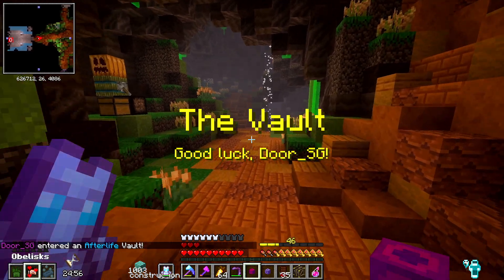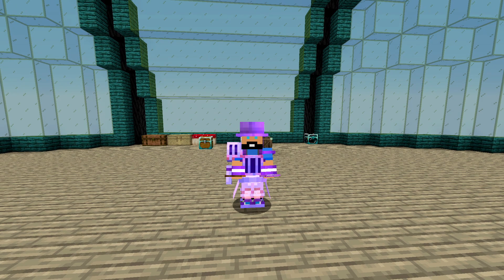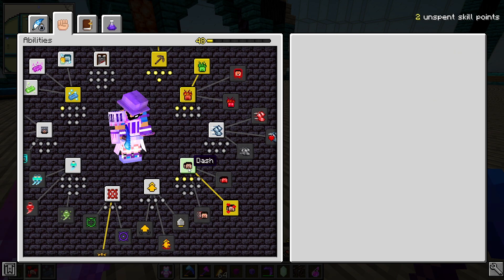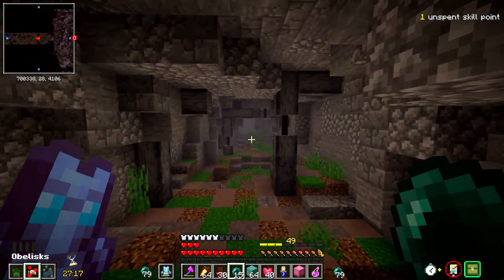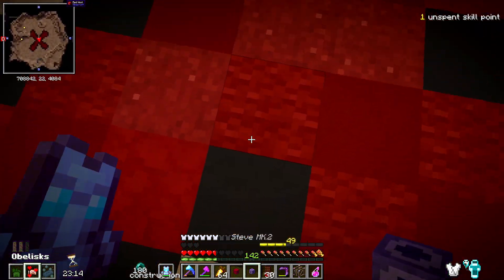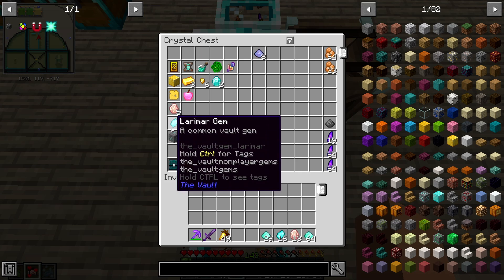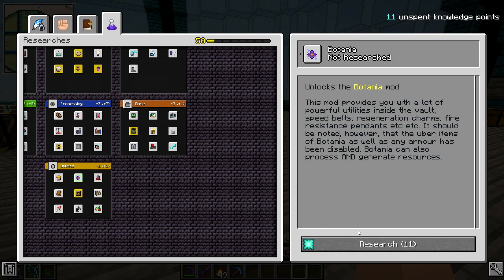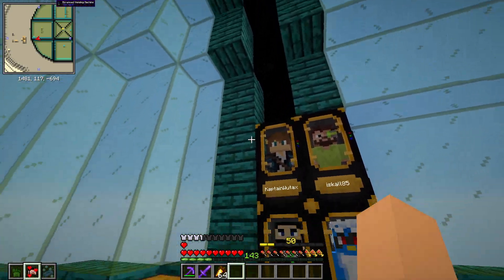Minecraft - Vault Hunters - E38 - Going for Broke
In today's episode Door runs a dozen vaults to gather the last remaining resources needed to unlock botania.

My Links!